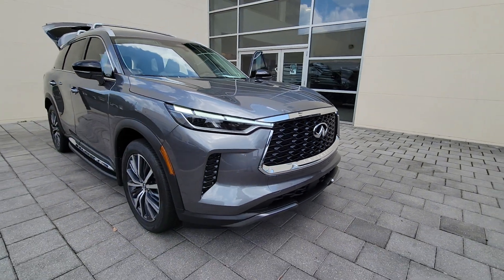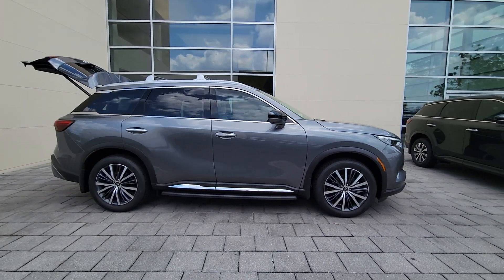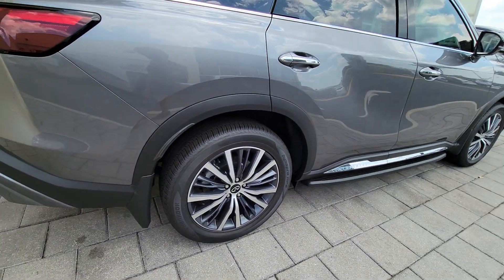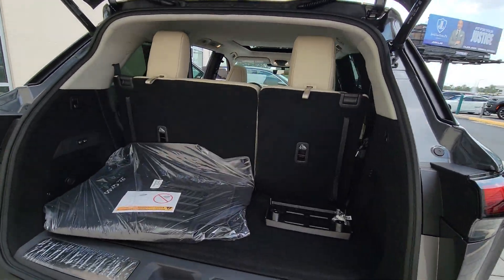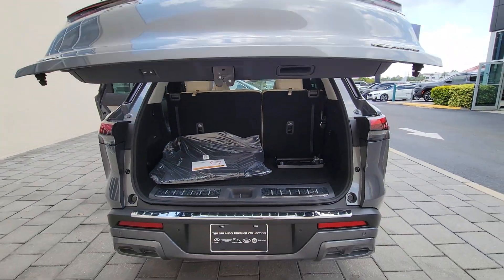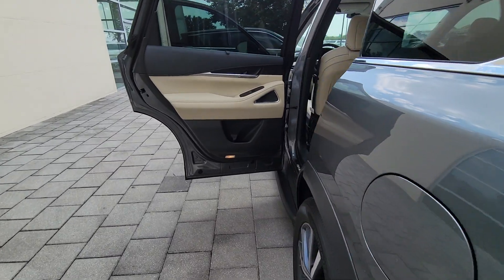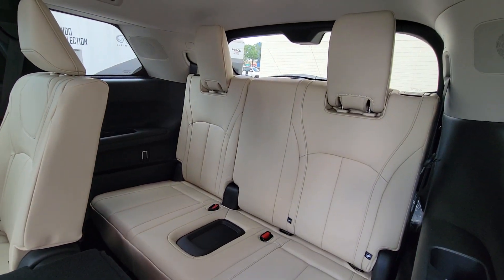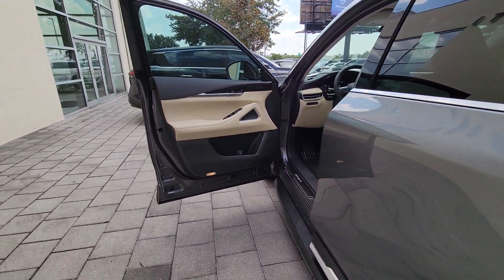2023 INFINITI QX60 Orlando, Winter park, Clermont, Merritt Island, Tampa, FL J372278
New 2023 INFINITI QX60 SENSORY available in Orlando, Florida at Orlando Infiniti

Orlando Infiniti
4237 Millenia Blvd

Nav System Moonroof Third Row Seat Heated Leather Seats Aluminum Wheels All Wheel Drive. SENSORY trim. FUEL EFFICIENT 25 MPG Hwy/20 MPG City! Warranty 6 yrs/70k Miles - Drivetrain Warranty; CLICK NOW!KEY FEATURES INCLUDELeather Seats Third Row Seat Navigation Rear Spoiler MP3 Player Sunroof All Wheel Drive Onboard Communications System Aluminum Wheels Privacy Glass.EXPERTS RAVEGreat Gas Mileage: 25 MPG Hwy.VISIT US TODAYAnother great DEAL on a 2023 INFINITI QX60 from the Orlando Premier Collection featuring Aston Martin Orlando LOTUS Orlando Orlando INFINITI & MOKE America Orlando. The Orlando Premier Collection dealerships have consistently ranked amongst the TOP dealers in the country in both sales volume and overall customer satisfaction. Stop by our luxurious showrooms conveniently located one setting adjacent to the Mall at Millenia.Fuel economy calculations based on original manufacturer data for trim engine configuration. Please confirm the accuracy of the included equipment by calling us prior to purchase.